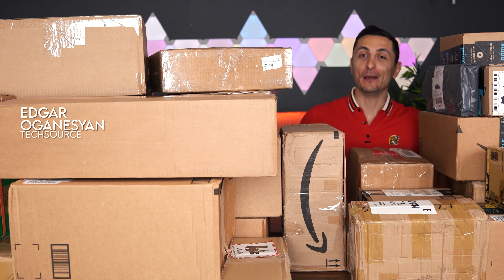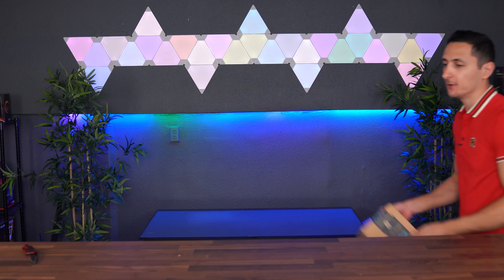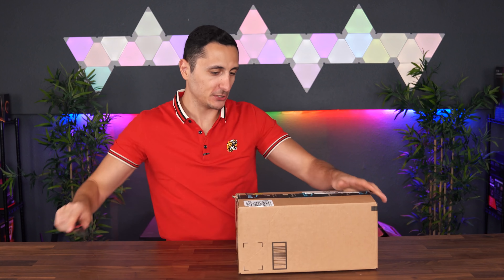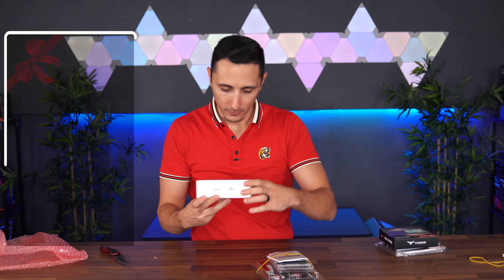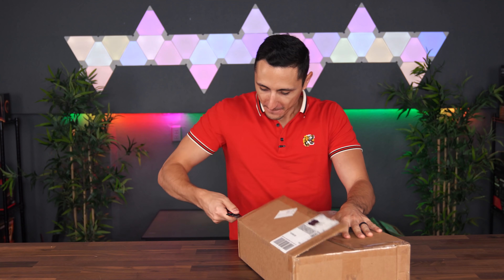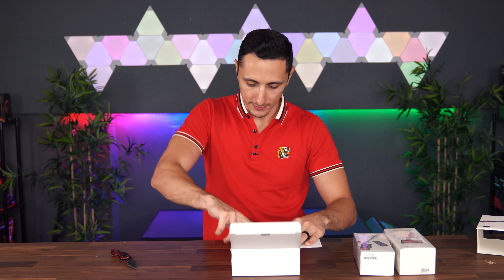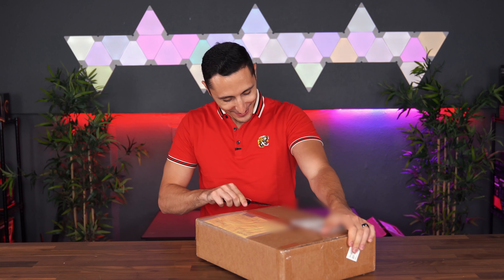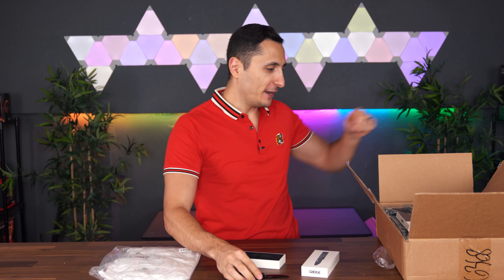The BIGGEST Unboxing I have done! - #45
Probably the biggest tech unboxing on youtube, yeeee boy!
▶Parts list◀
JK Mic-J 700 Lavalier Microphone
JK Mic Dual Lav
AMD Threadripper 3990X
Crucial P5 2TB M.2 SSD
AMD Ryzen 7 3800XT
Teamgroup T-Force Delta RGB SSD
Teamgroup 1TB External SSD
EKWB Quantum Flow Indicator
Womier Mechanical Gaming 66% Keyboard
Aorus 16GB Memory
MSI RTX 2070 Super
EVGA RTX 2080 SUPER XC ULTRA
MSI RTX 2080 TI Gaming X Trio
ASUS ROG Zenith II Extreme Alpha
AORUS RTX 2070 SUPER WINDFORCE
Ridge Wallet
Aukey Gaming Keyboard
Aukey Knight Gaming Mouse
AMD Threadripper 3970X
MSI RTX 2080 Gaming X Trio
GIGABYTE Z490 Aorus PRO
ID COOLING Pink Fan
ID Cooling Pinkflow 240mm Cooler